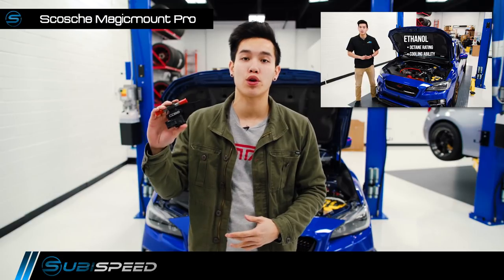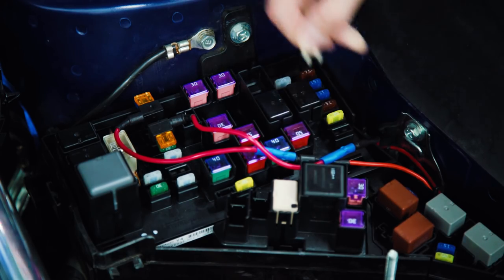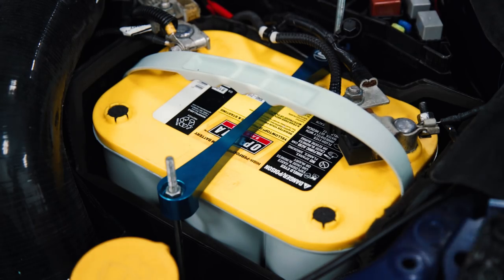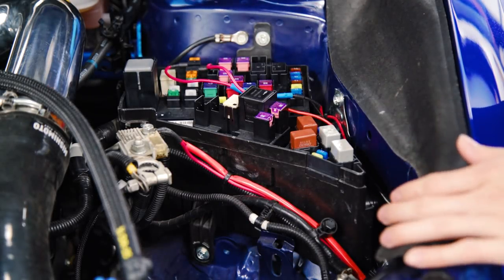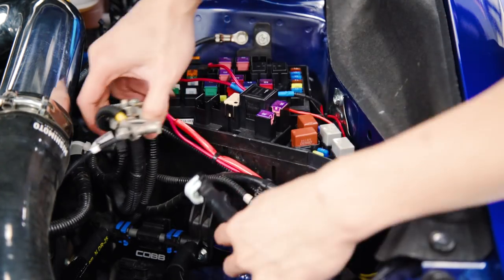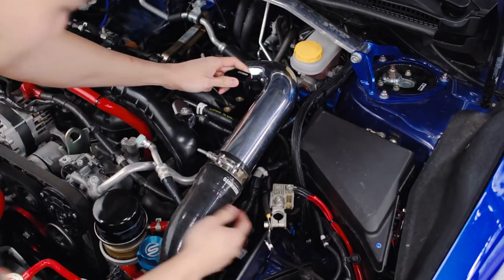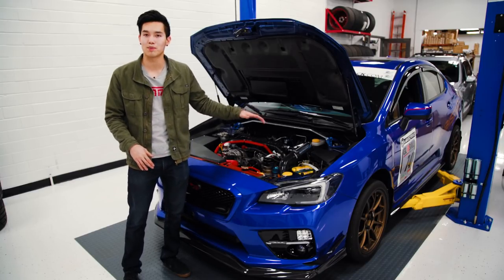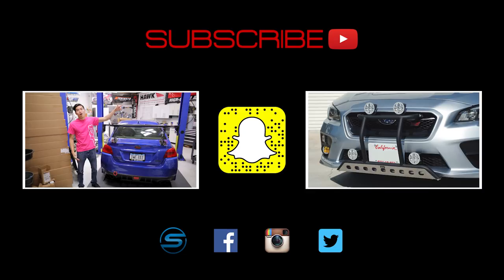Cobb Flex Fuel Install 2015+ WRX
Kevin shows you how to install the new Cobb Flex Fuel Ethanol Sensor Kit for the 2015+ WRX